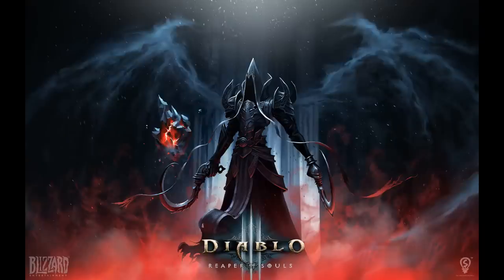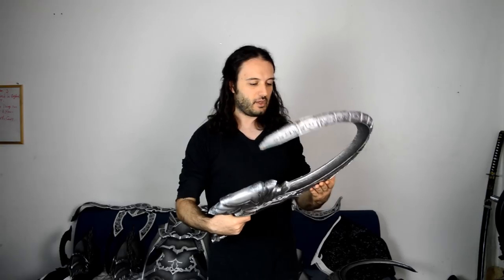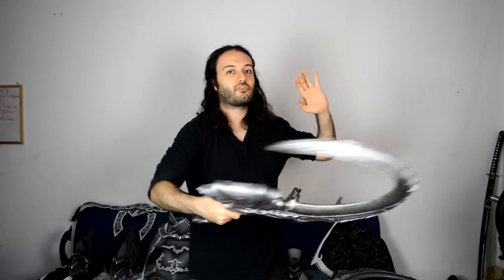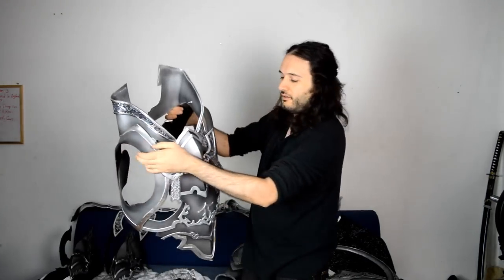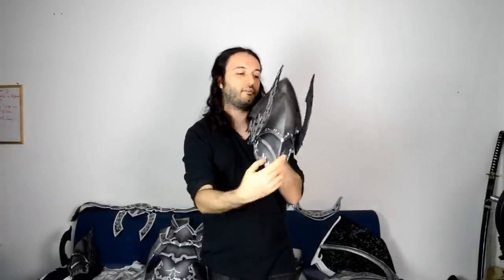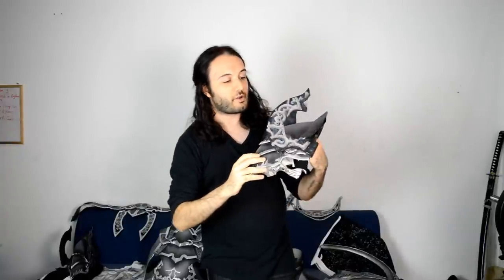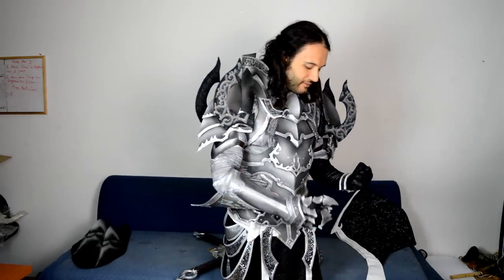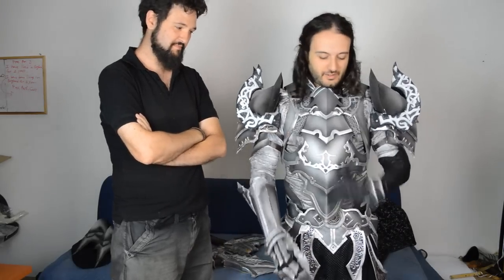Malthael's Armour and Weapons - Evaluation diablo 3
Blizzard's angels are some of the coolest looking ever, and their armour is also very beautiful. I am going to wear his armour for you and do a detailed evaluation of it :D

Malthael was a former member and leader of the Angiris Council. Once the Archangel of Wisdom, he became the Angel of Death.

"Much uncertainty surrounds the archangel Malthael. Once the calm guiding hand of wisdom, he was lost to us the moment the Worldstone disappeared. Unable to fathom that catastrophic event, he abandoned Heaven. His departure created a colossal fracture within the council, one that, to this day, remains unrepaired."